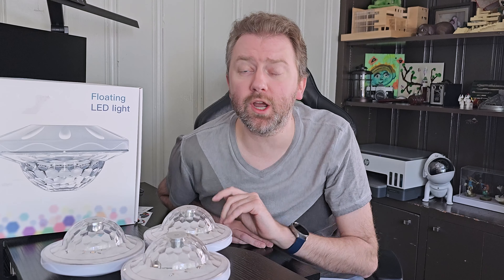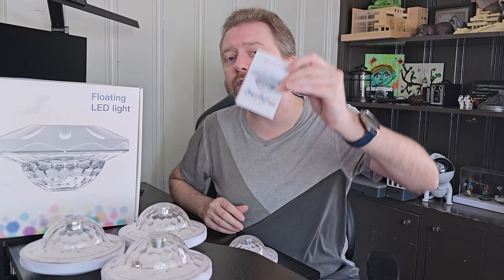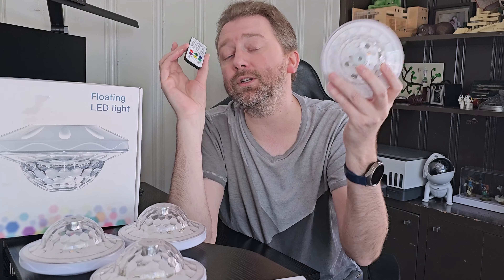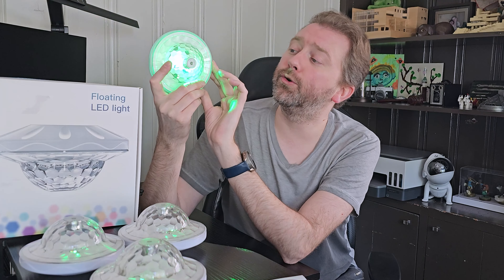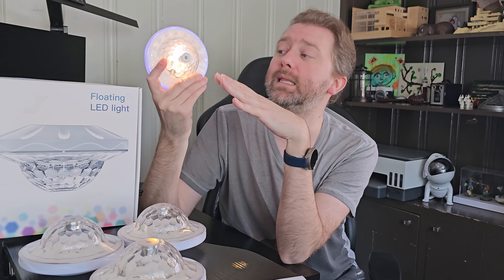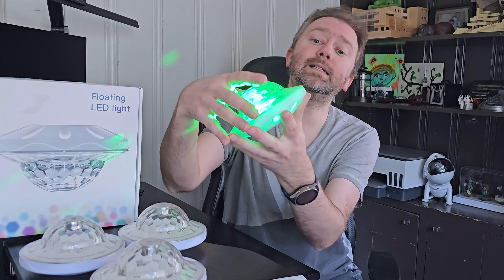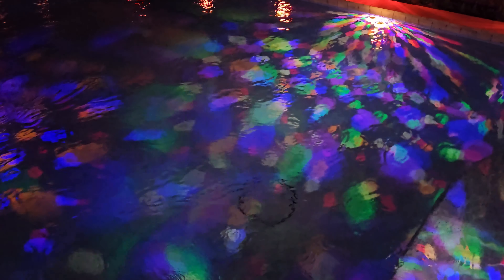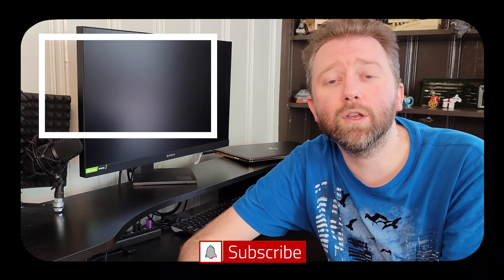BEST FOR POOL PARTIES - QOLNBY Floating Pool Lights 4 Pack Review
In this video we unbox and review the floating color changing pool lights that really bring the party to the pool.  Check out the full video for my thoughts and be sure to comment on the video.  See the link below to visit the product page on Amazon.

☛ Product featured in this video on Amazon (Amazon)